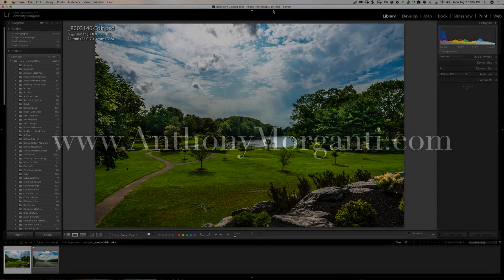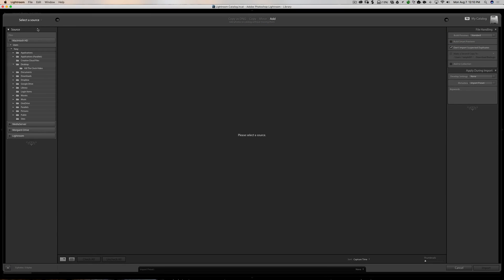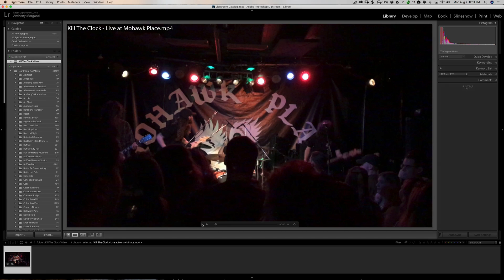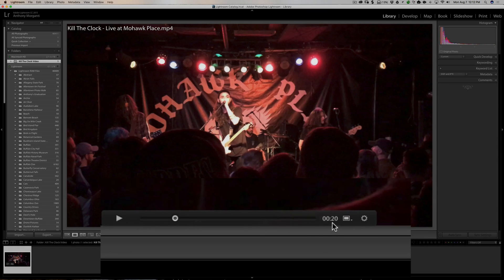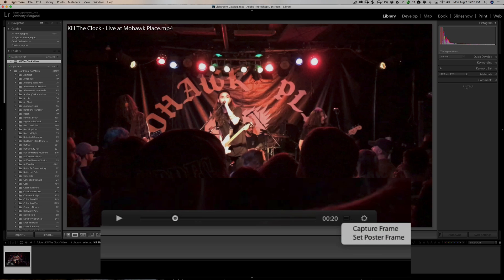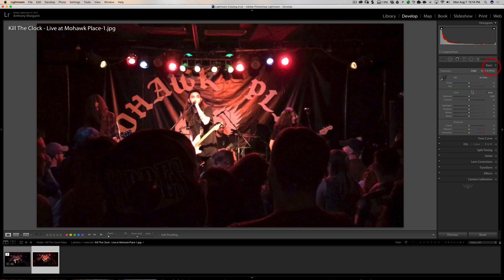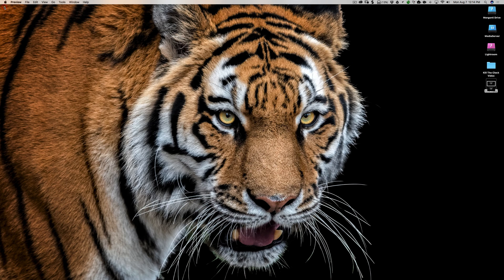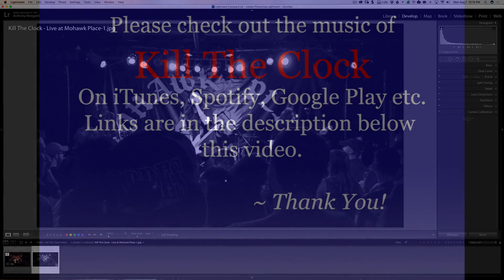Lightroom Quick Tips - Episode 126: Capture, Process & Export a Still Image From a Video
This is episode 126 of Lightroom Quick Tips where I give a quick Lightroom tip.

In this episode of Lightroom Quick Tips, I demonstrate how to import a video into Lightroom, capture a still from the video and edit that still then finally export the still image.

In the video, I import and work on a video of my son's band, "Kill The Clock". Please check them out and listen to their music at the following places:

Join the Learn Photography With Anthony Morganti Help Group on Facebook